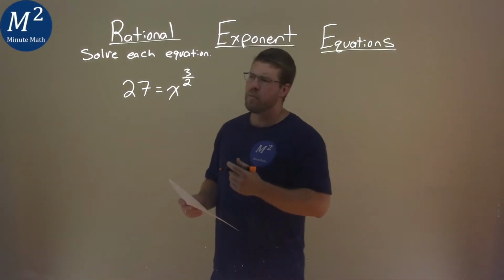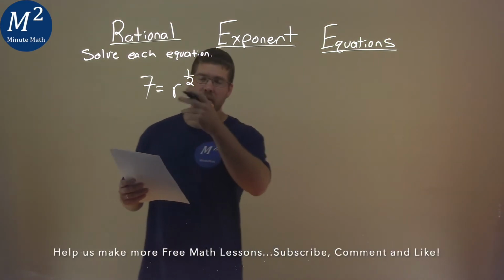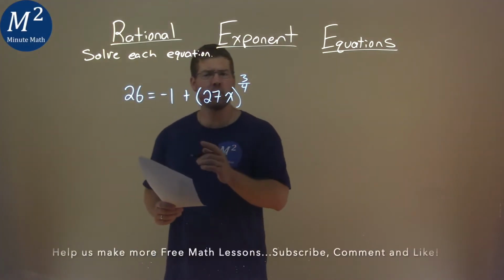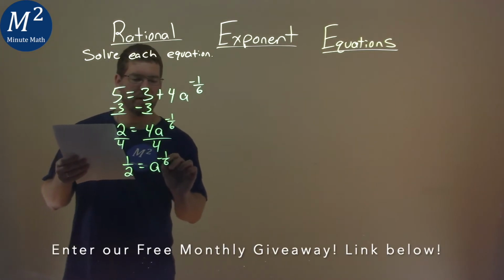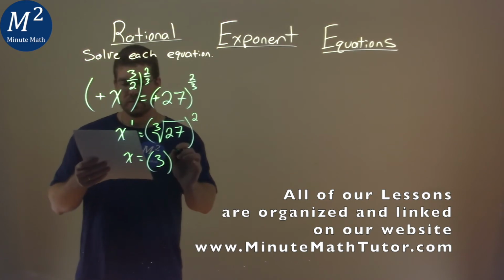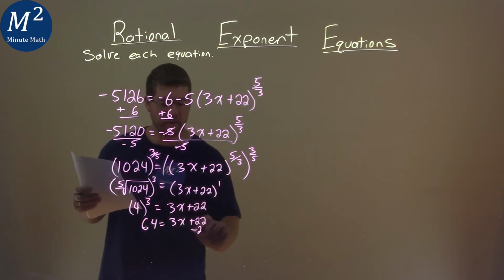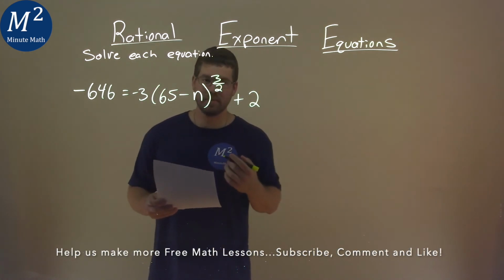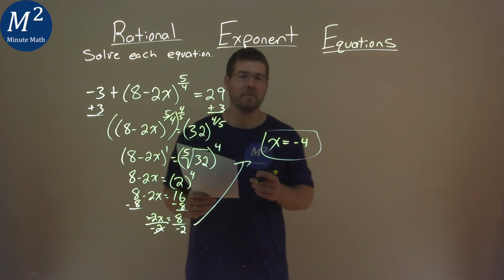Rational Exponent Equations | 18 Examples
Solving Rational Exponent Equations. We learn how to solve rational exponent equations. This is a great introduction into rational exponents and how to solve rational exponent equations. This is under the topic of Radical Functions and Rational Exponents with this free online math video lesson.